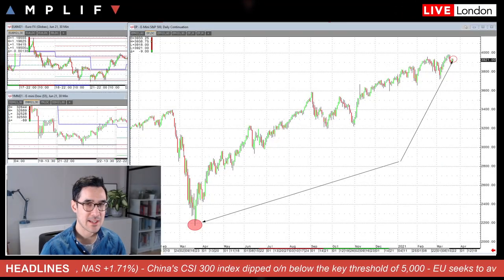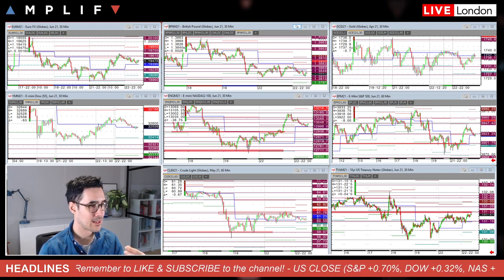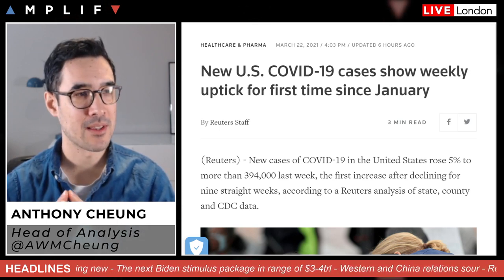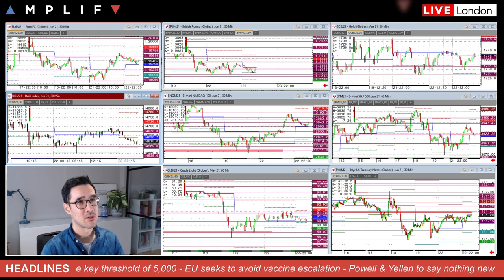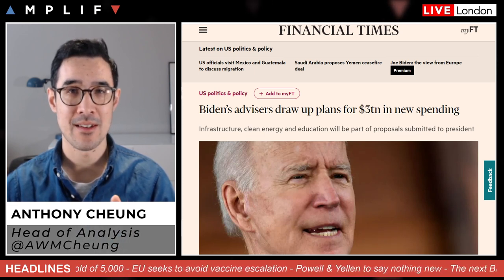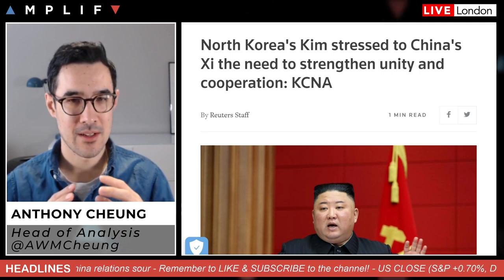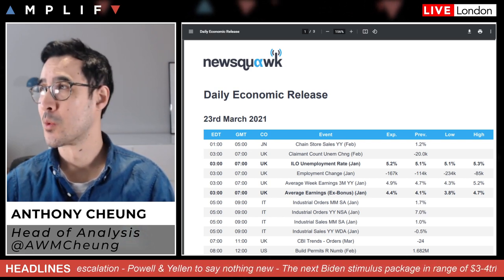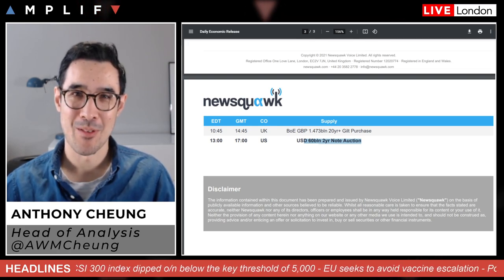Next Biden Stimulus Package Seen Between $3-4trl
- Overview of market sentiment at the EU open (00:00)
- A look at the US close and overnight Asia session (1:26)
- COVID update and latest on vaccine news (3:25)
- Powell and Yellen to speak in Congress later today (10:12)
- Latest Biden stimulus package in range of $3-4trl (11:56)
- China retaliates after US, EU, UK sanctions (14:23)
- Main calendar events for today (19:23)